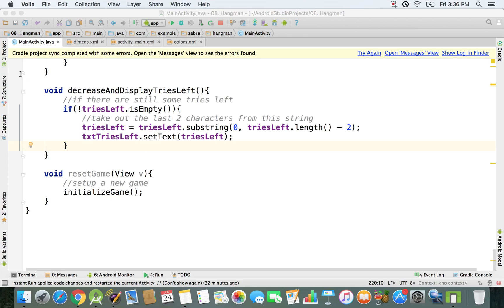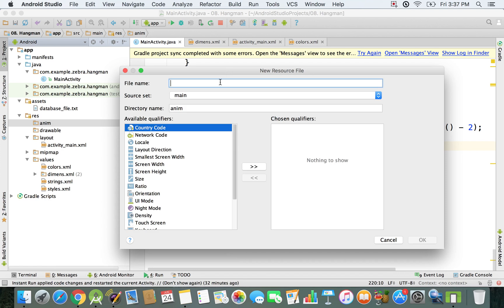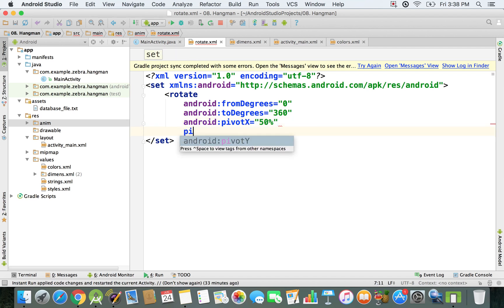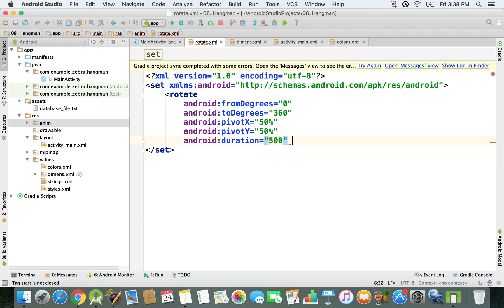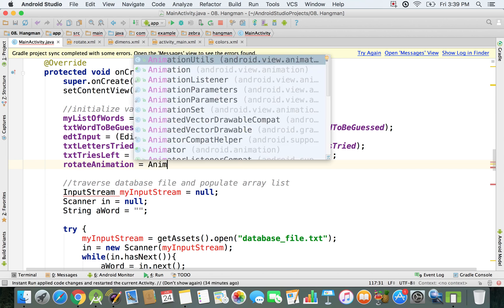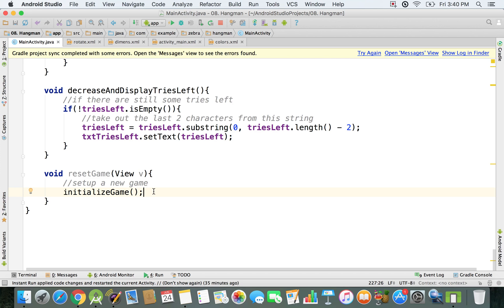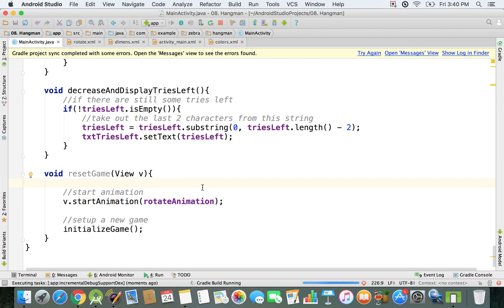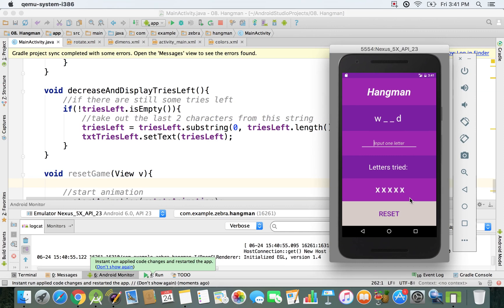Java - Rotate Animation | Hangman Android App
Learn how to add a rotation-animation to your reset button. We'll use Java and Android Studio to get it done.